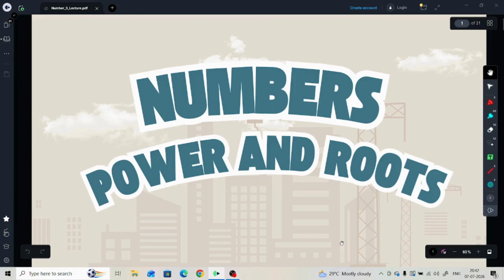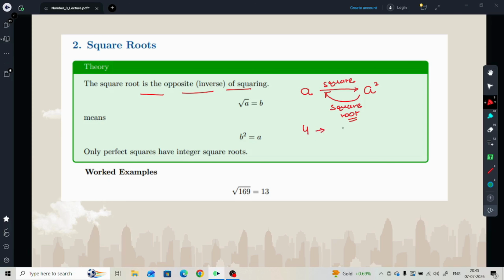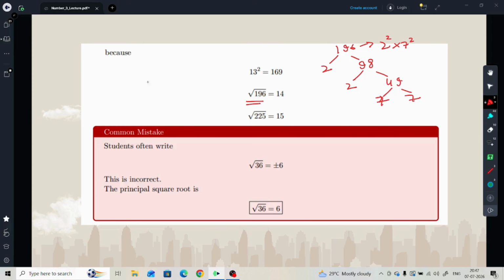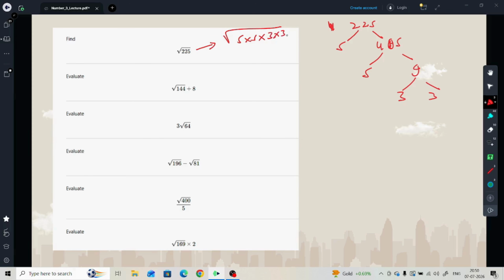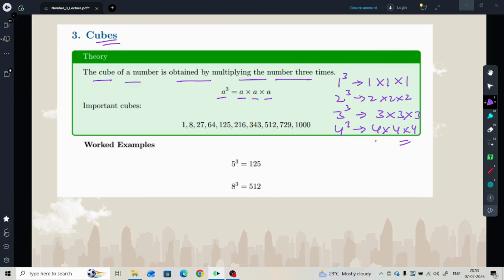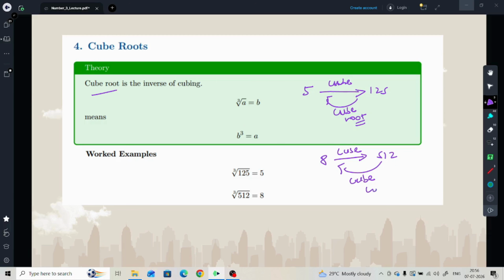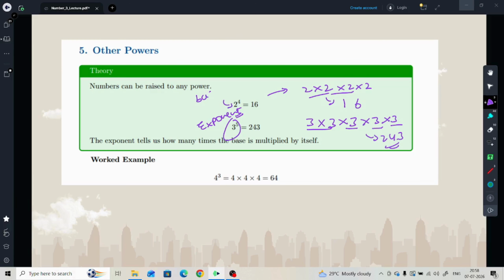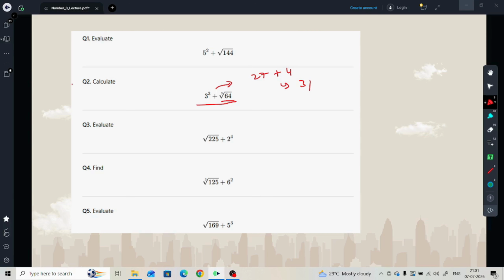IGCSE Mathematics 0580 | Numbers | Power and Roots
In this lecture, we dive into Powers and Roots, one of the most essential topics in mathematics. A strong understanding of exponents and roots is crucial for algebra, geometry, calculus, competitive examinations, and higher-level mathematics.

📚 In this lecture, you'll learn:

What are Powers ?
Square Roots
Cube Roots
Higher Order Roots
Simplifying Expressions
Solving Numerical Problems
Common Mistakes & Short Tricks

This lecture focuses on building a deep conceptual understanding, helping students solve problems confidently instead of memorizing formulas.

Perfect for students preparing for:

GCSE Mathematics
CBSE & ICSE
JEE
NEET
Olympiads
School Mathematics
Foundation Mathematics Courses

📌 If you found this lecture helpful:
📢 Share this lecture with your friends and classmates.